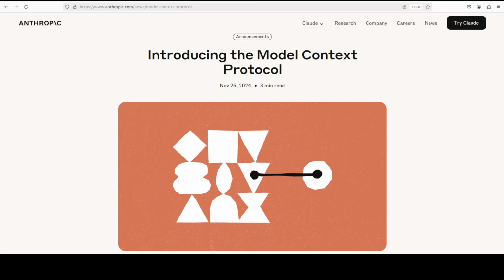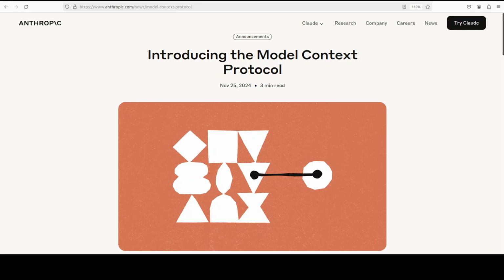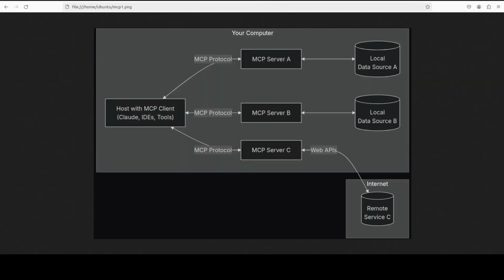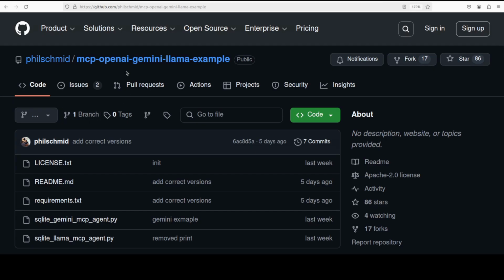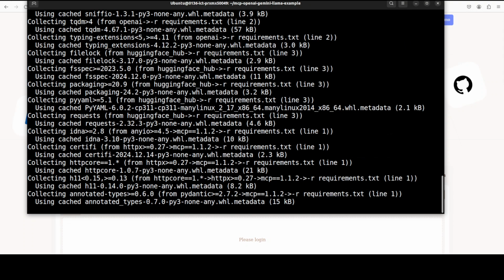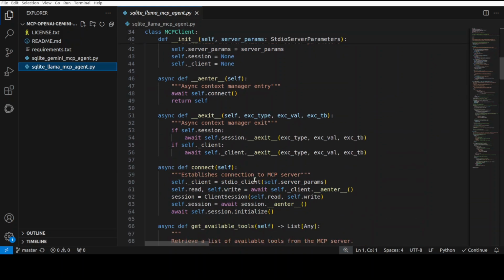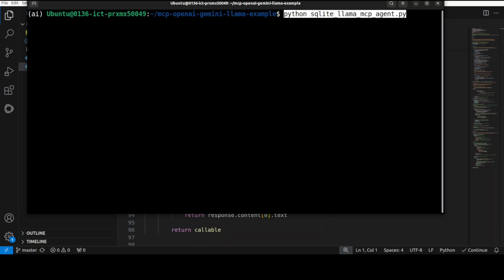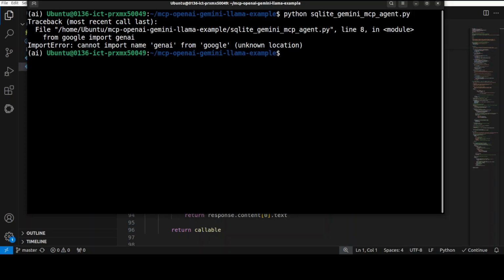Anthropic Model Context Protocol (MCP) with Hands-on Example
This video shows how to use MCP Server by anthropic and discusses its limitations and promise.